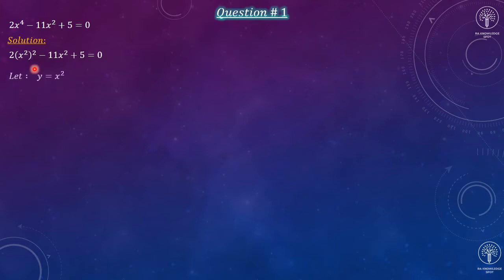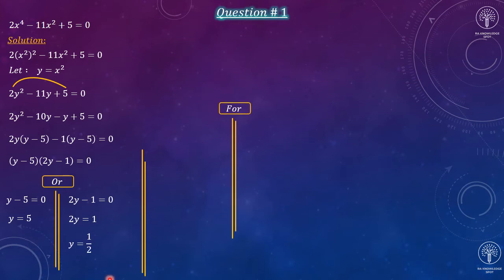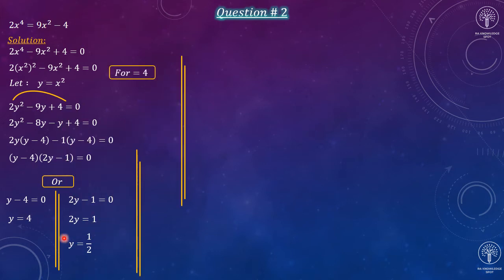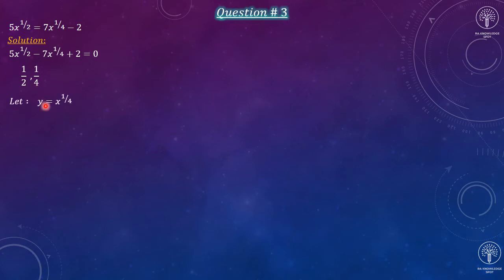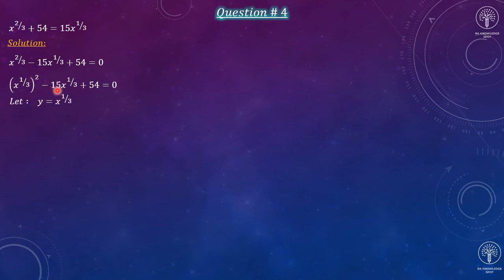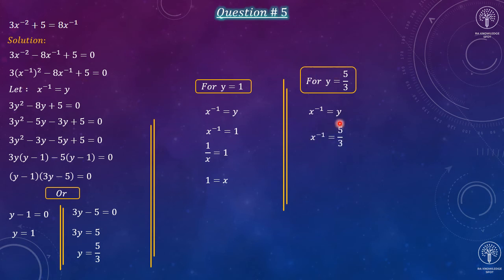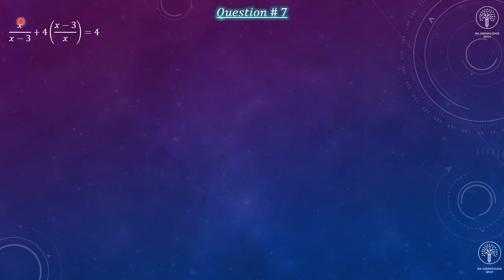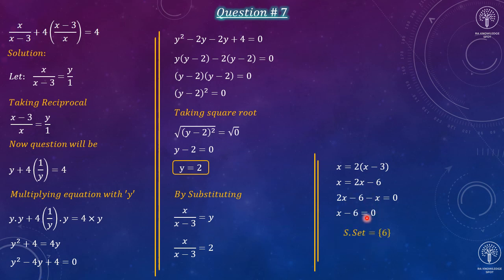10th Class, Chapter 1, Quadratic Equations, Exercise #1.3, Question # 1 to 7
10th Class, Chapter 1,  Quadratic Equations, Exercise #1.3, Question # 1 to 7